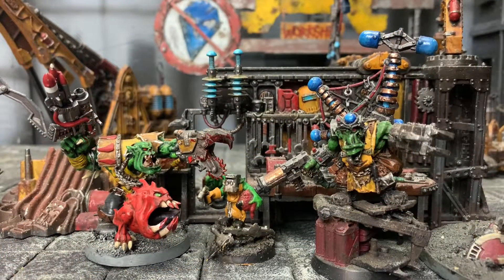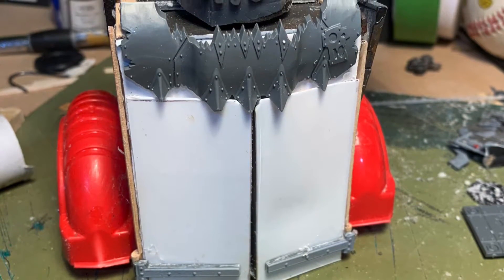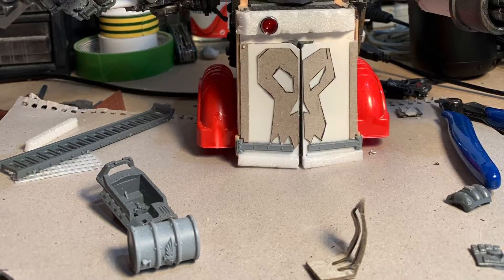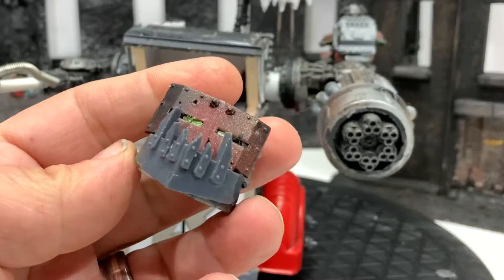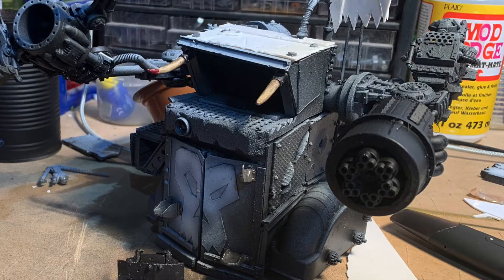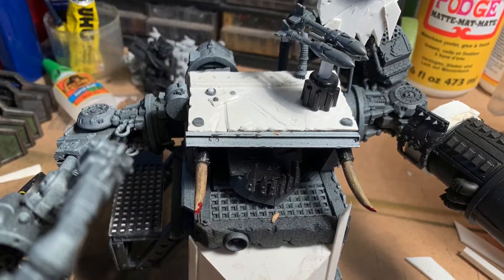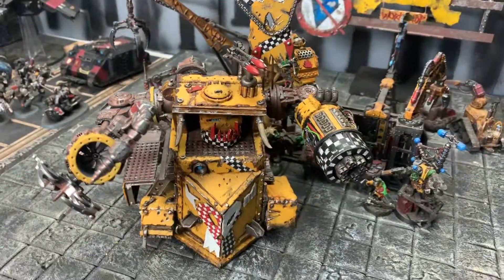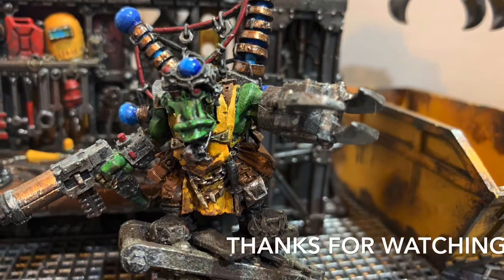Scratch built Warhammer 40K Ork Gorkanaught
Scratch building a Warhammer 40K Ork Gorkanaught